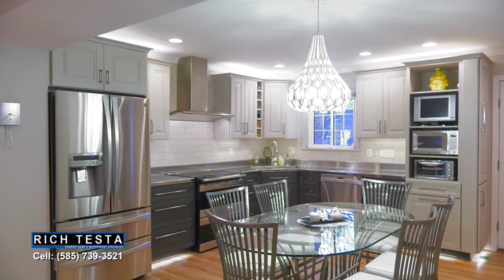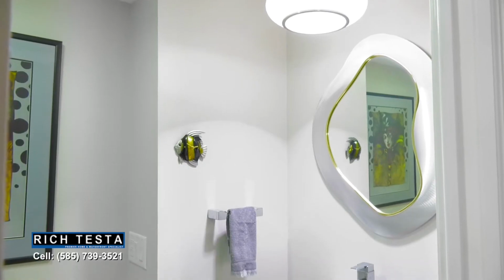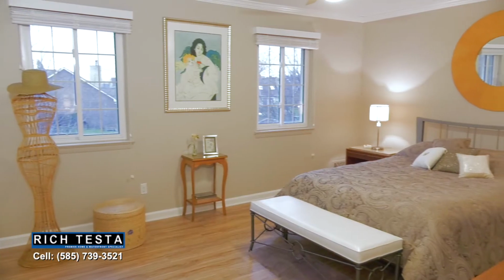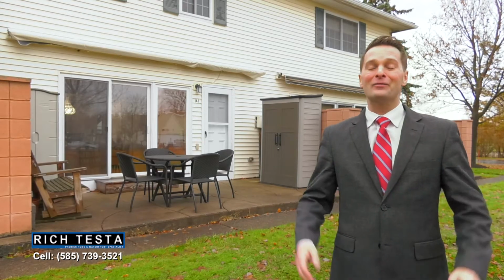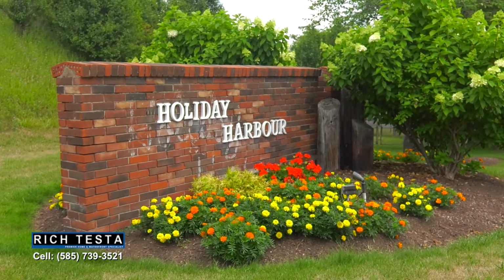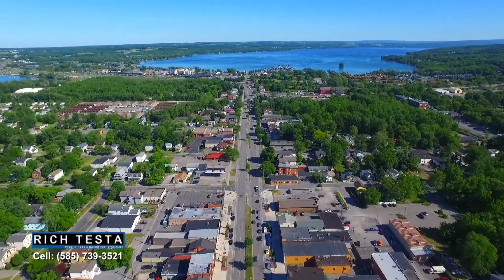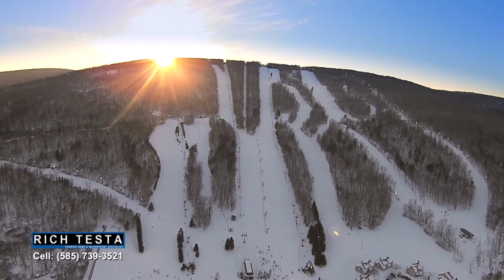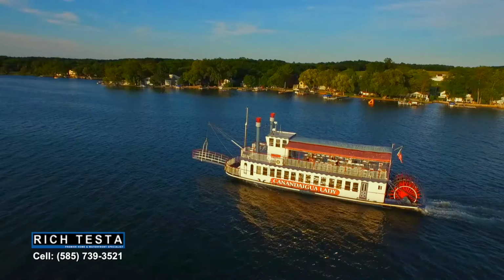RICH TESTA REAL ESTATE: Canandaigua Lake - 141 Holiday Harbour, Canandaigua, NY